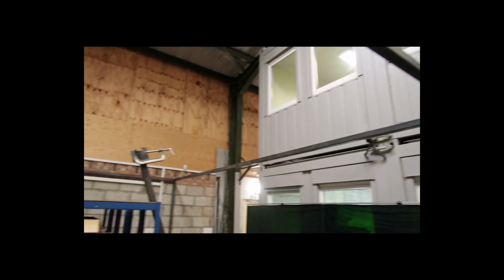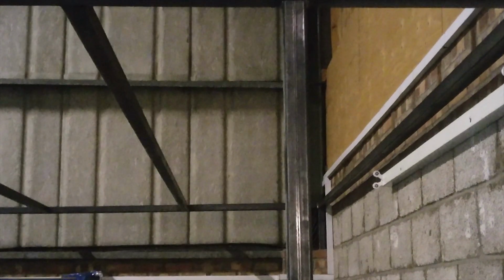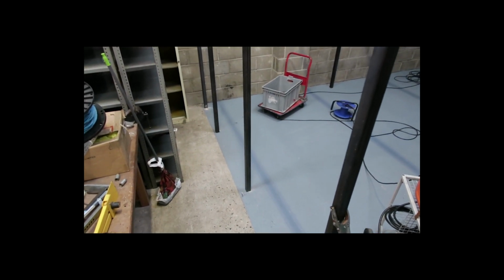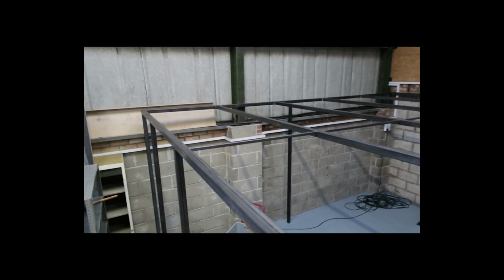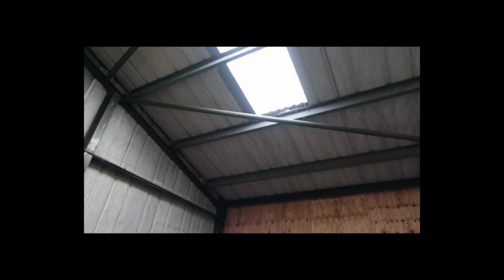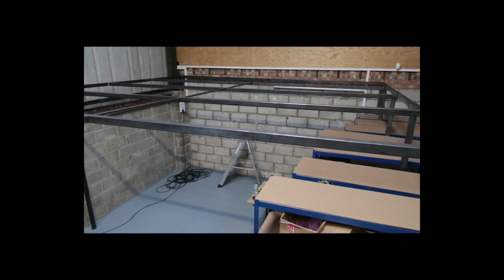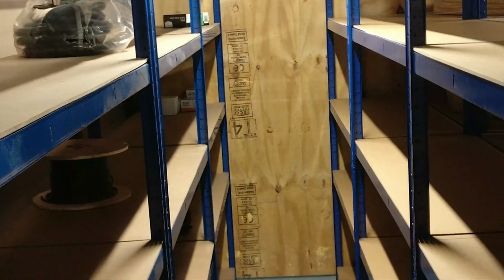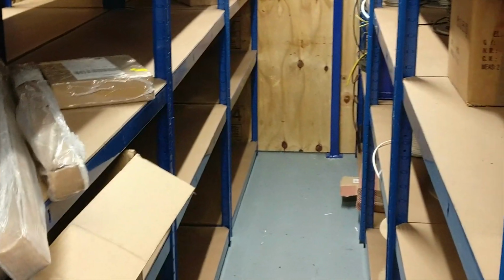Building a steel framed stock room in a warehouse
Various stages of building a stock room in the warehouse